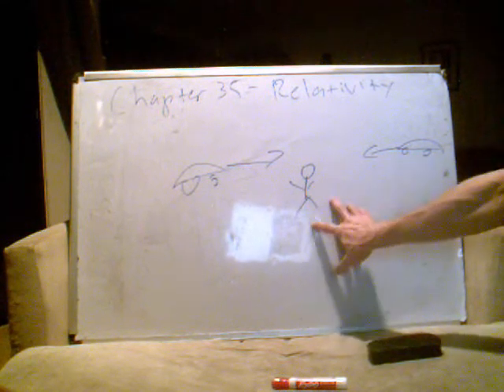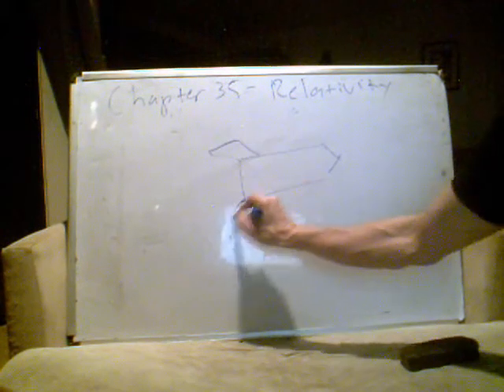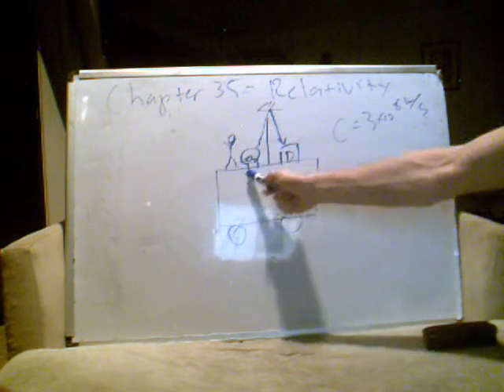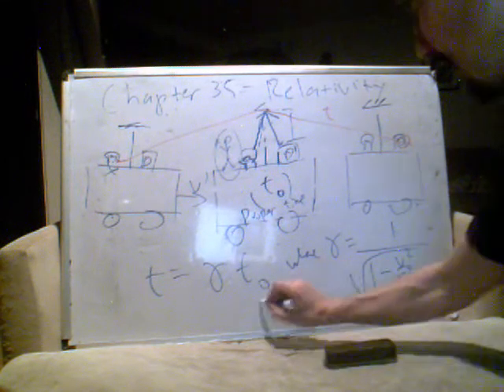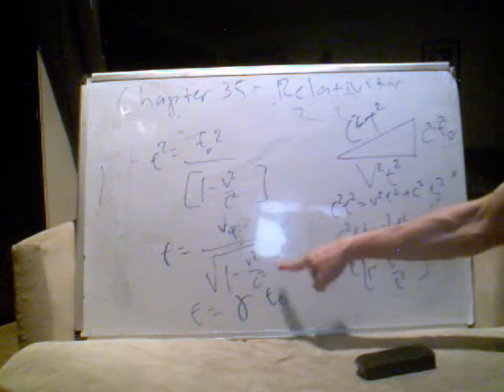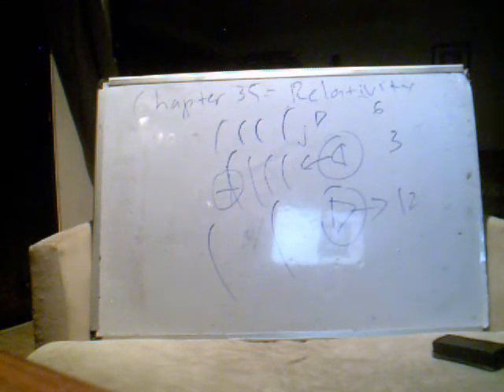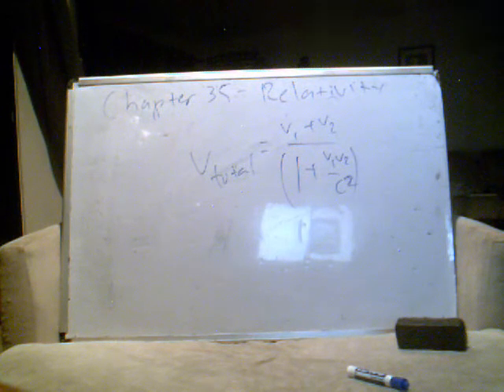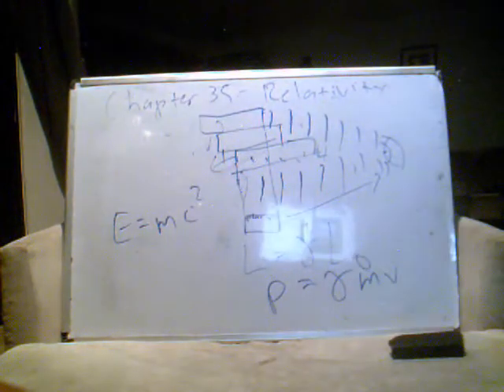Physics 1 Chapter 35 Relativity